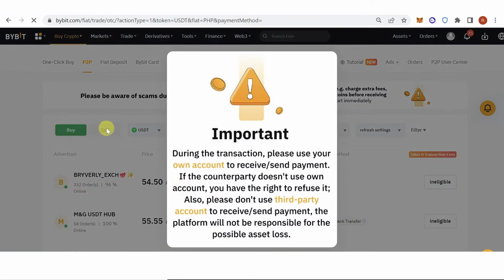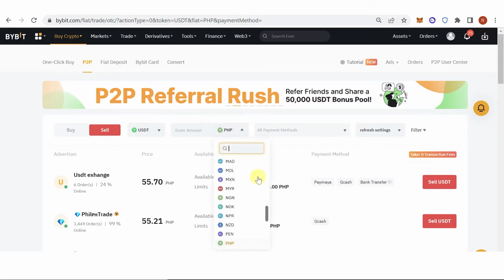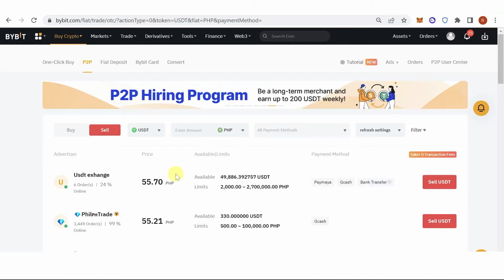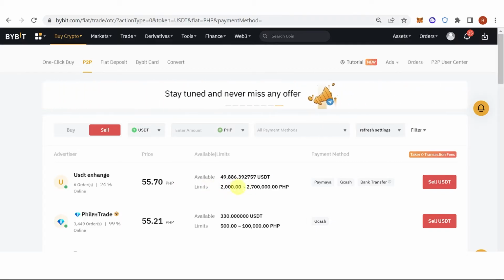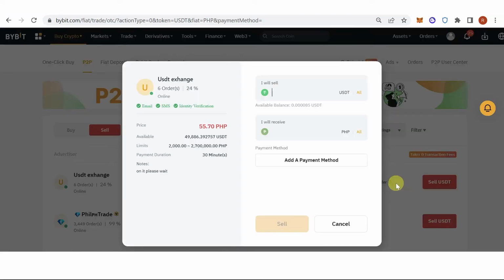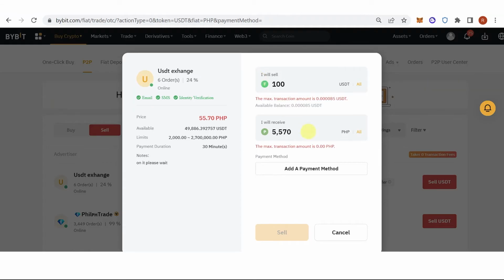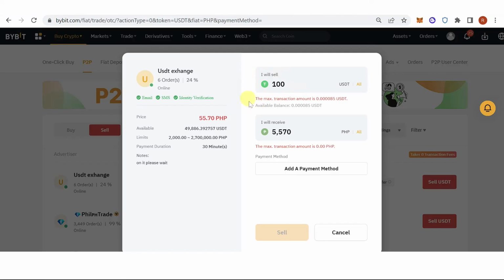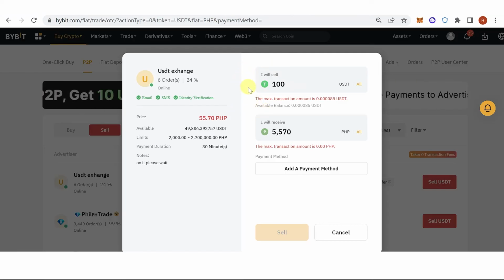How to Sell USDT on Bybit P2P (Step by Step)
In this quick video, I will show you How to Sell Usdt on Bybit P2P step by step.

"Are you looking for a secure and efficient way to buy and sell USDT on a peer-to-peer platform? Look no further than Bybit P2P."

"Bybit is one of the leading cryptocurrency exchanges in the world, and their P2P platform allows for quick and easy transactions without the complexities of traditional exchanges."

"To sell USDT on Bybit P2P, simply navigate to the "Sell" section of the platform and enter the amount of USDT you wish to sell."

"Next, select your preferred payment method. Bybit P2P supports multiple payment options, including bank transfer and various e-wallets."

"Then, select a buyer from the list of available options. Bybit P2P ensures a secure transaction process by only allowing verified users to participate in trades."

"Once you have confirmed the details of your trade, click the "Sell" button to complete the transaction. The buyer's payment will be held in escrow until you confirm receipt of the funds."

"And that's it! Bybit P2P provides a seamless and user-friendly platform for buying and selling USDT and other cryptocurrencies."

"Whether you're a seasoned trader or new to the world of cryptocurrency, Bybit P2P is the perfect choice for your buying and selling needs. Try it today and experience the convenience of peer-to-peer trading!"